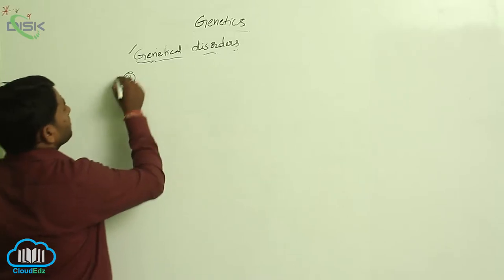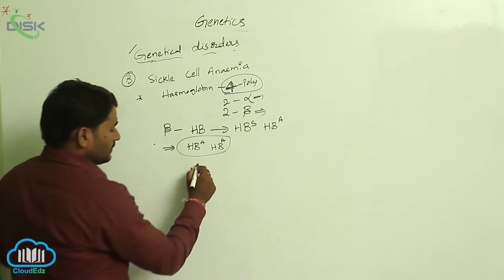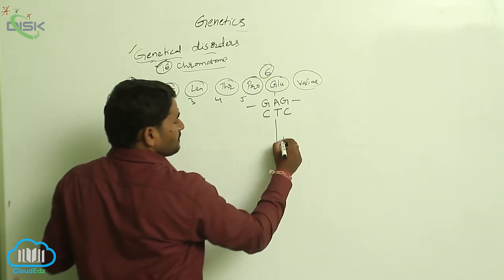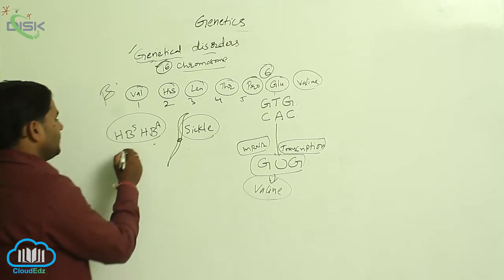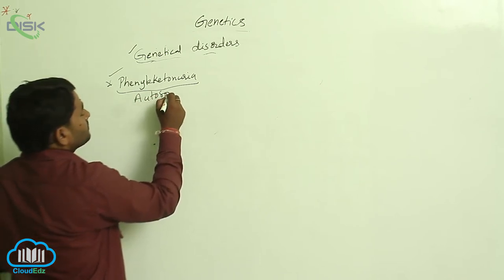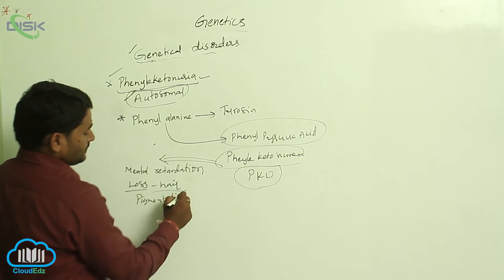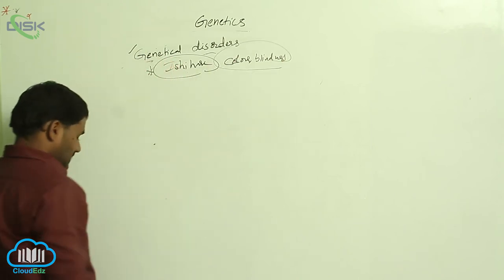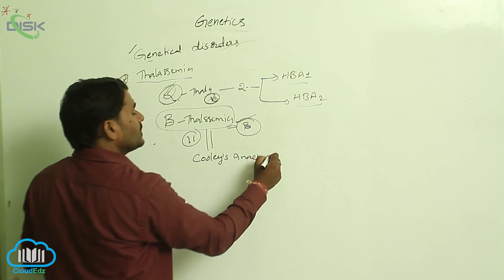GENETIC DISORDERS || GENETIC DISORDERS 1 || Disk Telangana